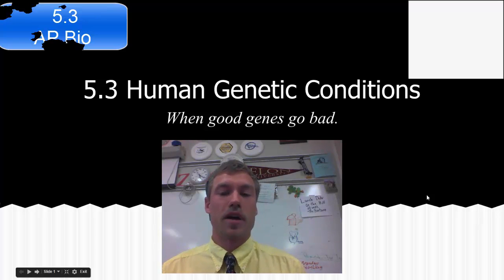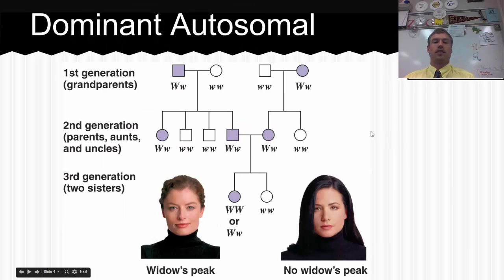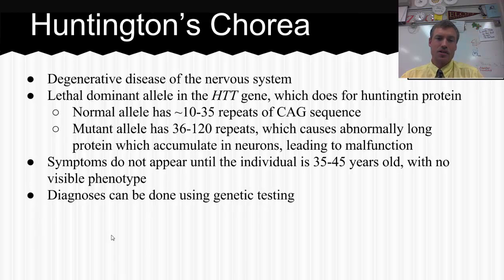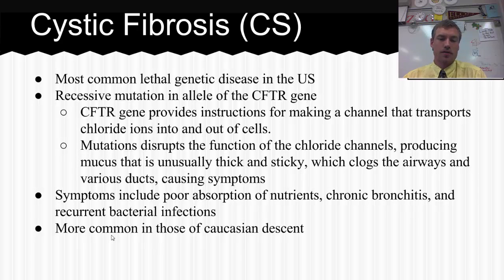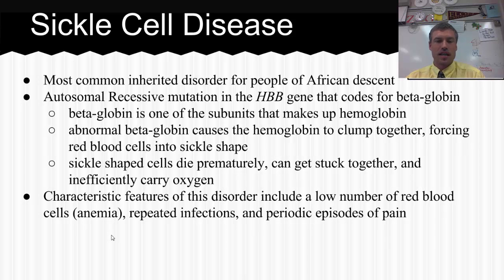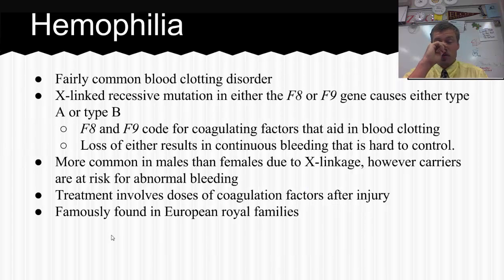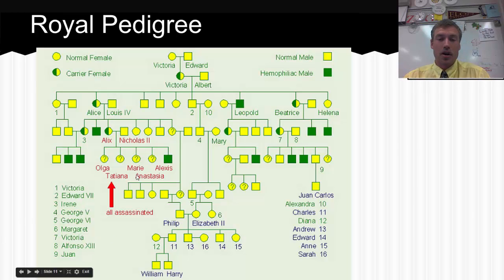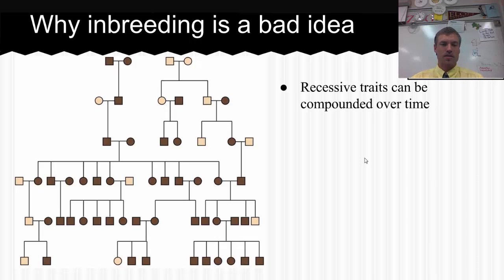5 3 Human Genetic Conditions